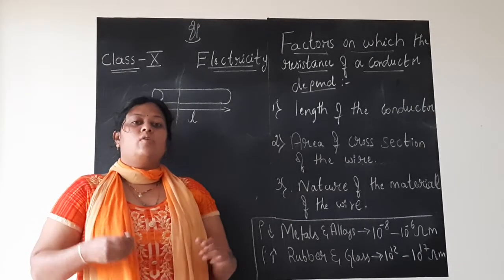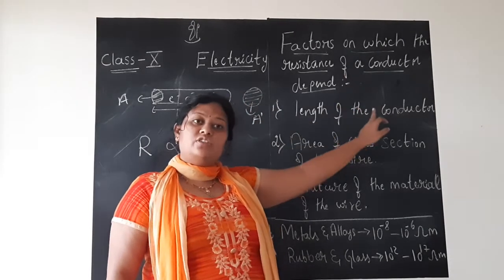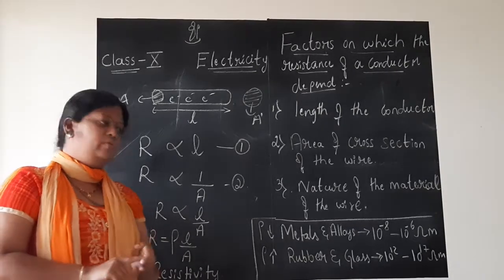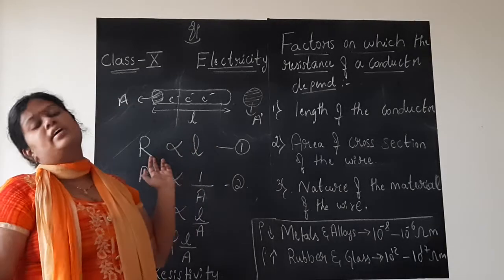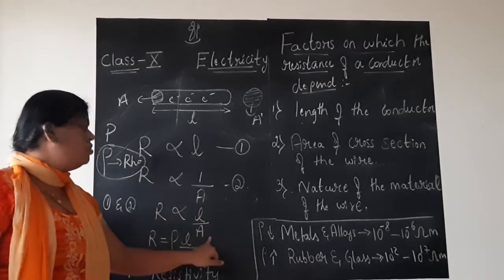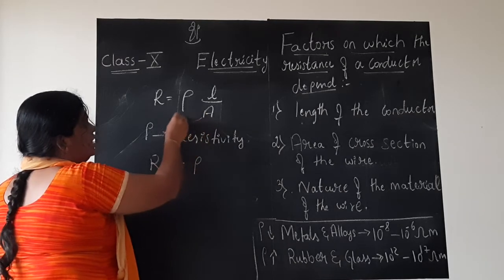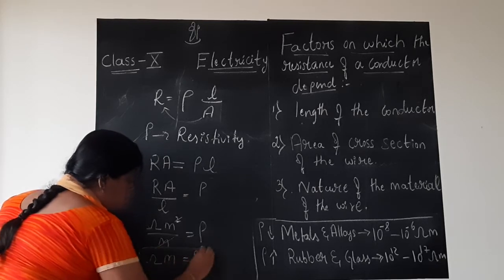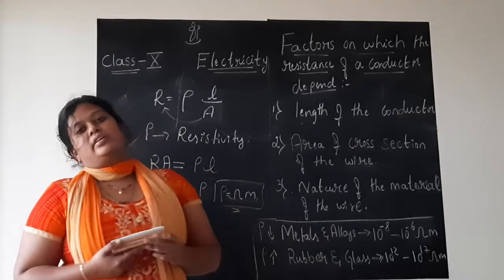Electricity video 8